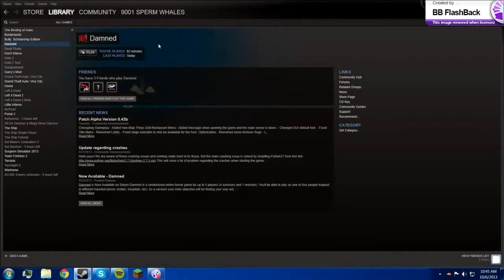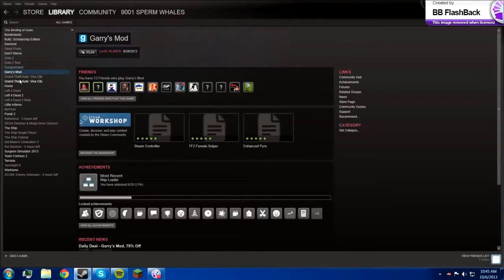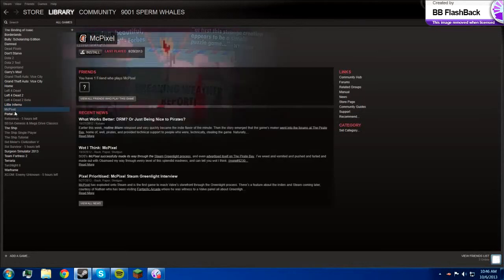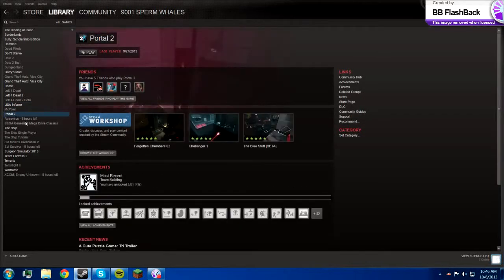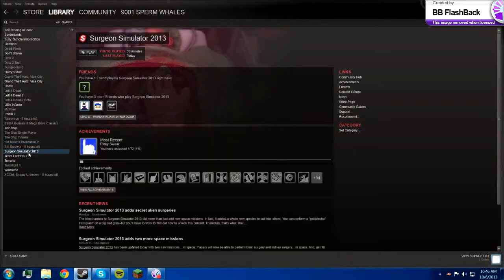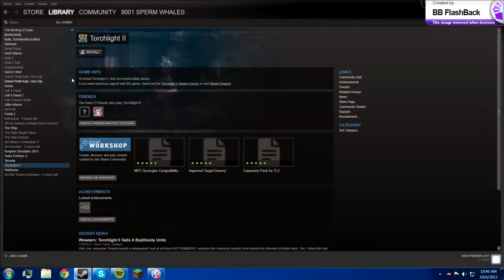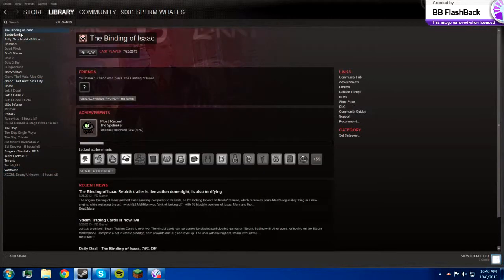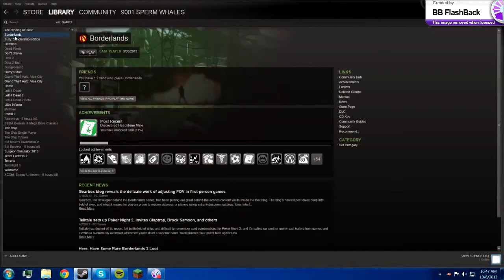Update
Comment what i should play!